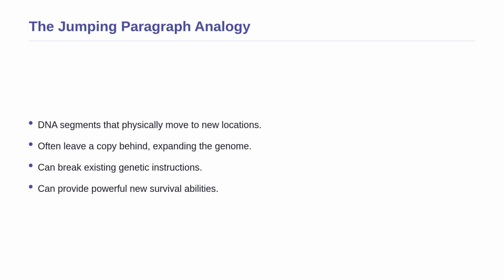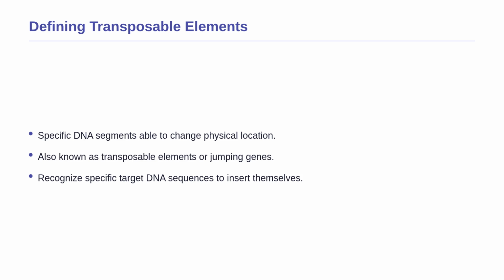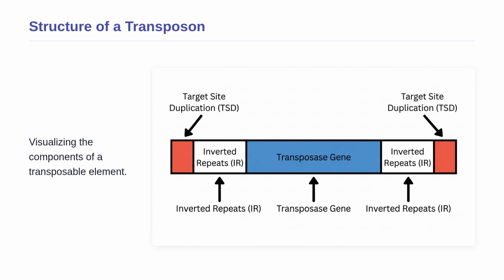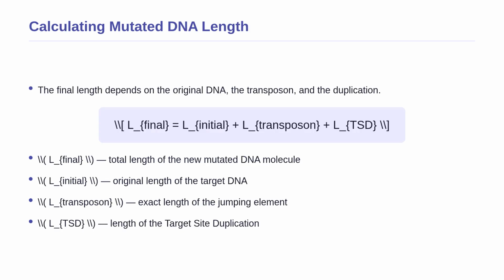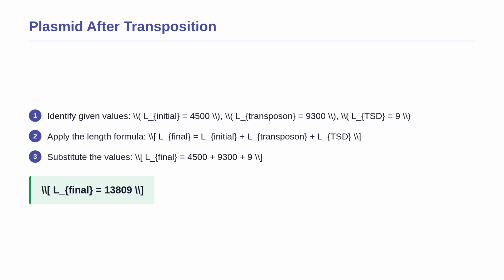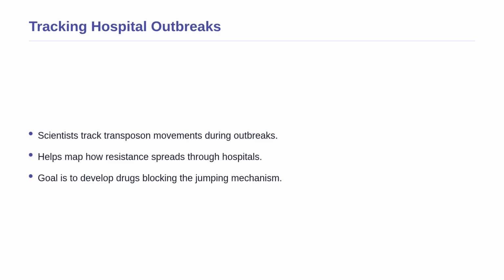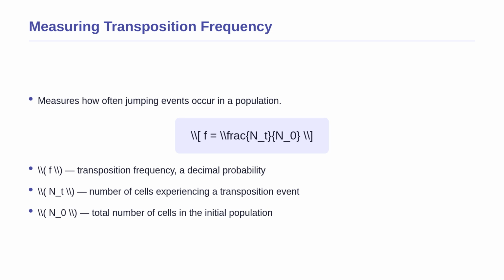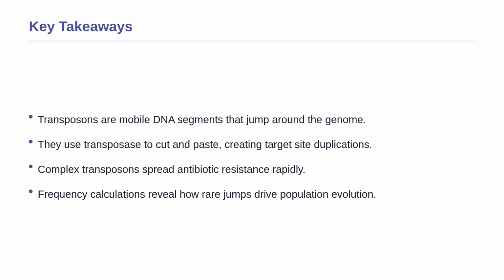Fundamentals of Genetics - Transposons in Bacteria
Video lecture on Transposons in Bacteria for Fundamentals of Genetics.